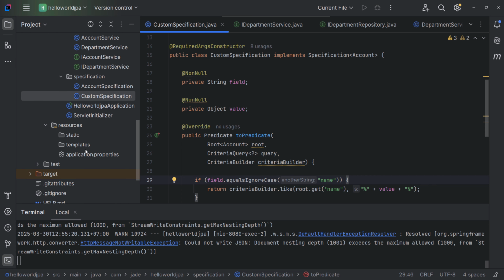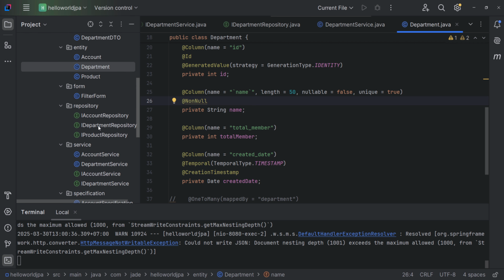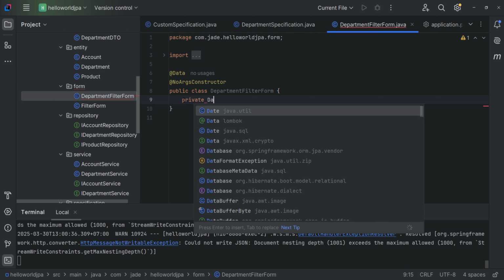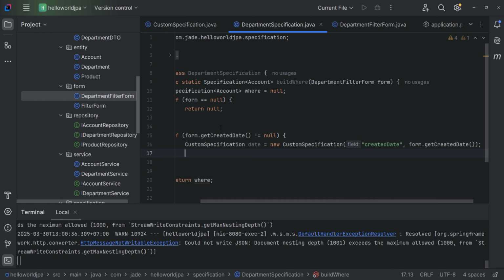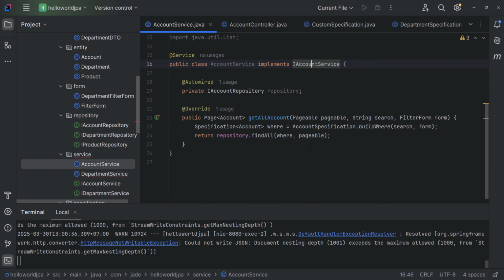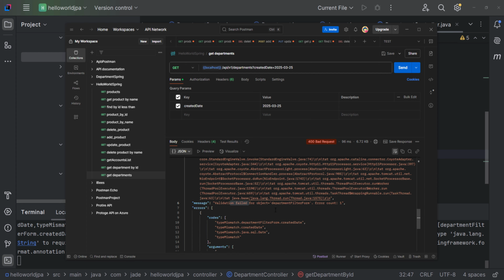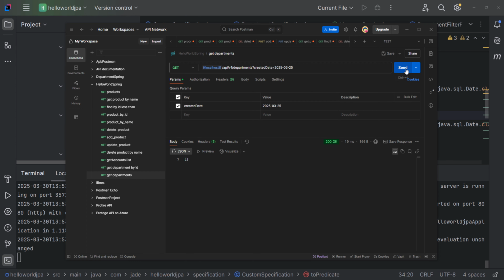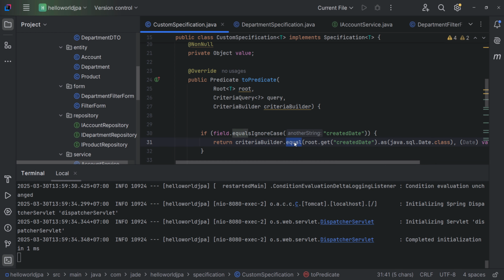Java Full Stack developer | Java Backend - Part 50: JPA Specification Compare Date